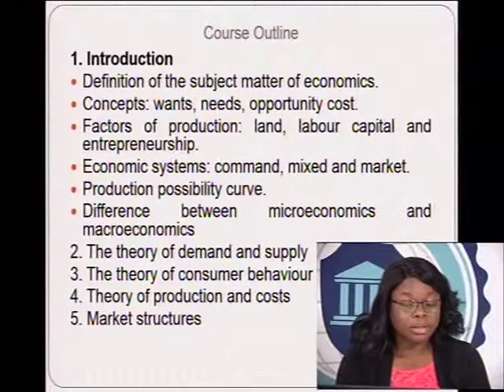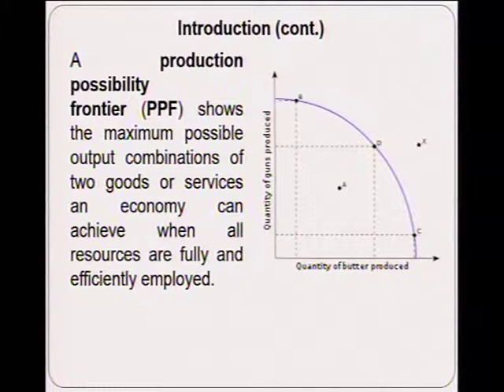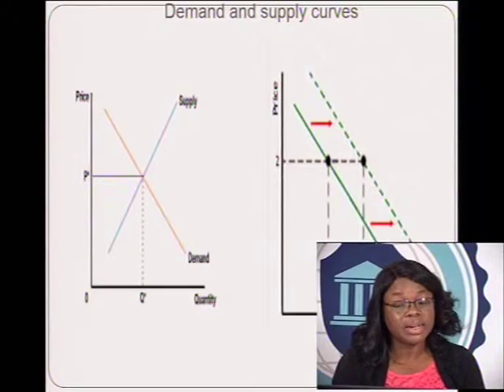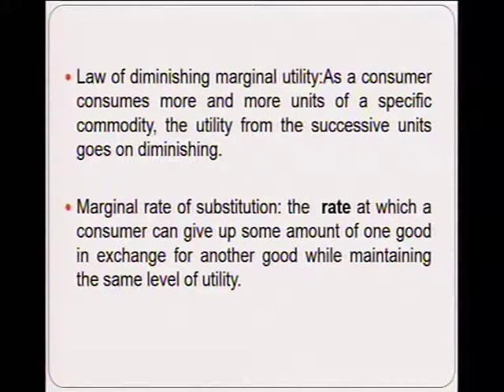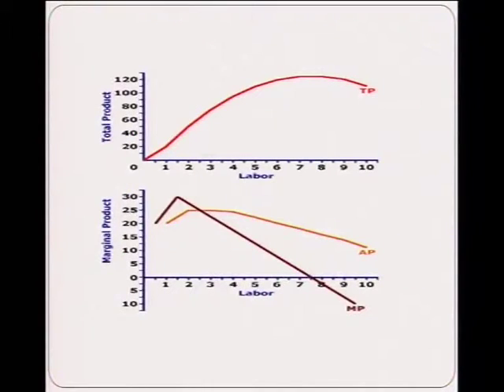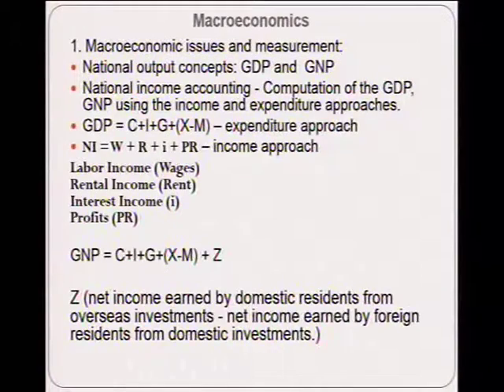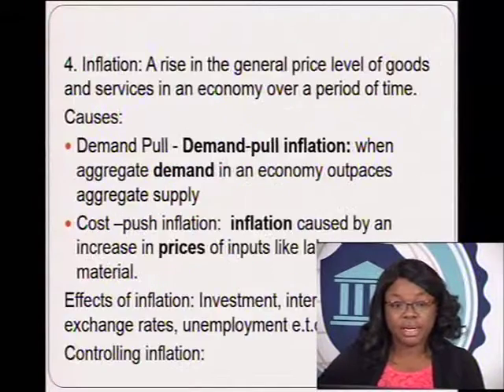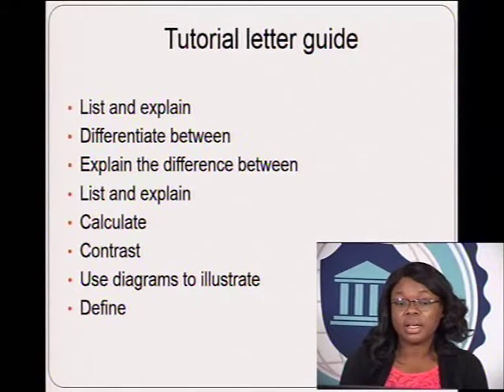27. IOL CC AB2018 IUM-EC20S2